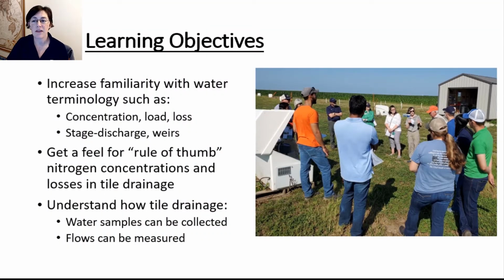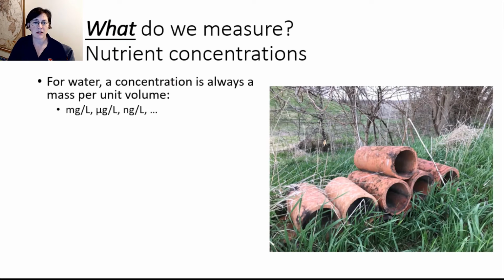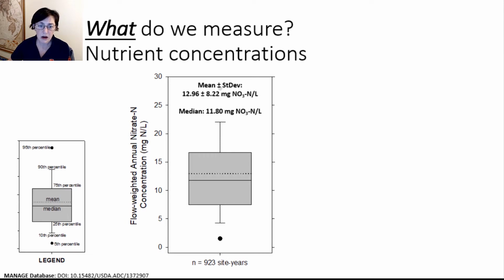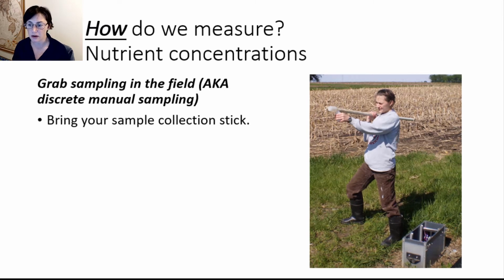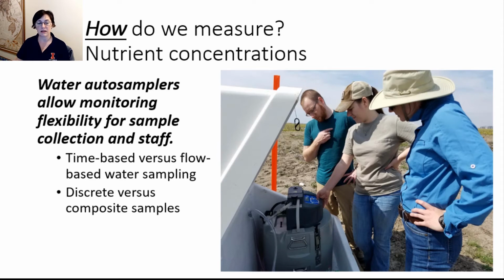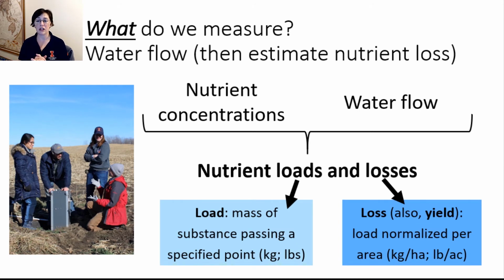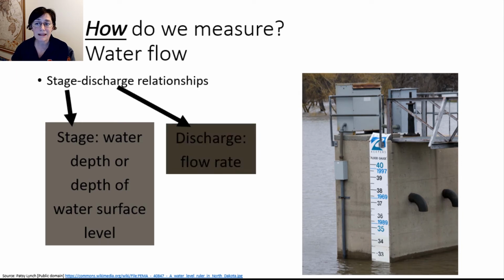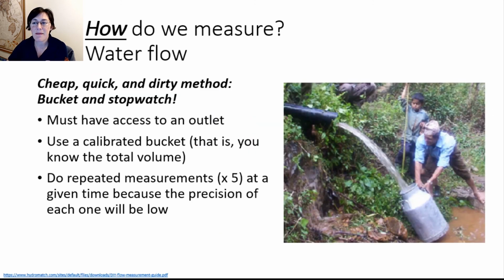The why, what, and how of tile drainage for nutrient loss- Dr. Laura Christianson, UIUC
This is a recorded presentation from the 2021 CropFlix by Dr. Laura Christianson.

If you are a certified crop advisor (CCA) seeking continuing education units (CEUs), please view this content on our Learn @ Illinois Extension platform